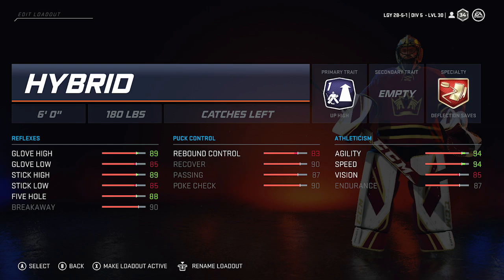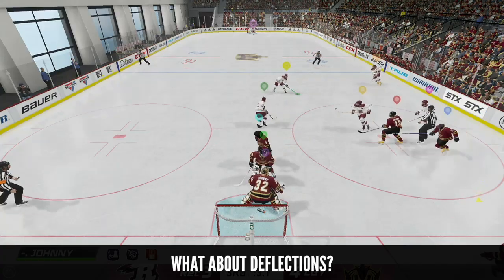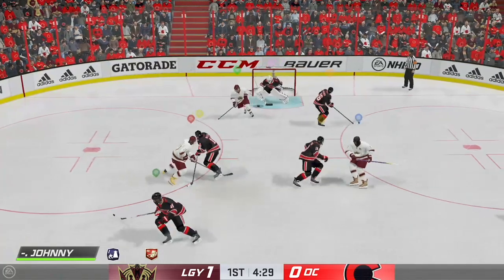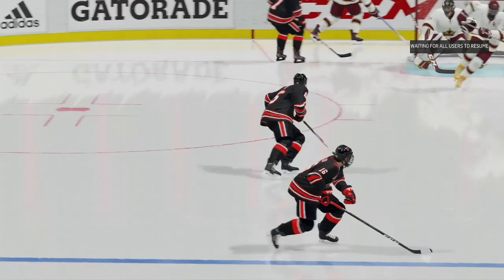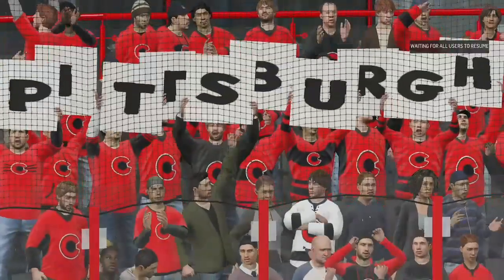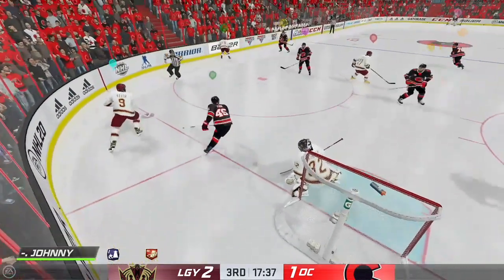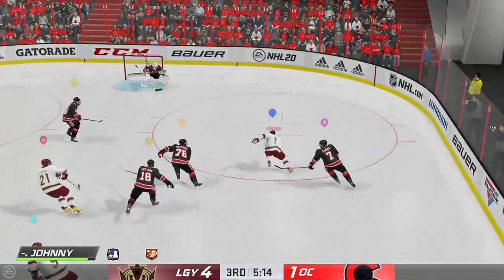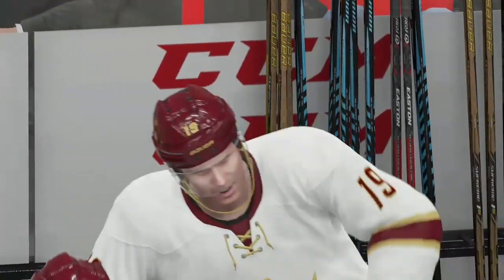Experimenting with NHL 20: 6ft Hybrid Goalie Build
NHL 19 EASHL HighlightS - Goals, Saves & Funny Moments!